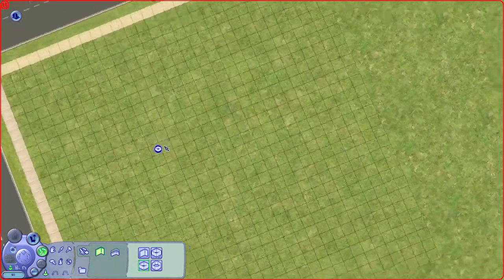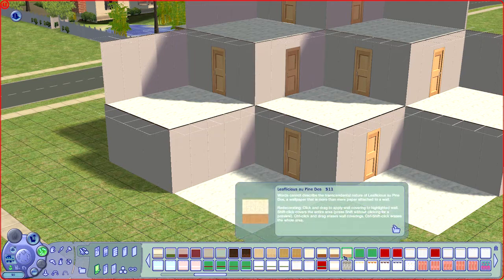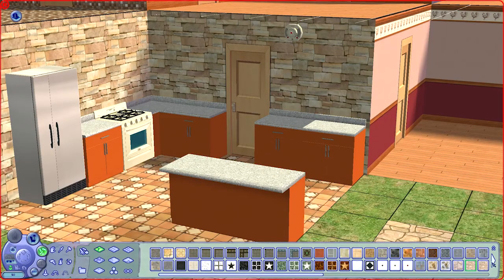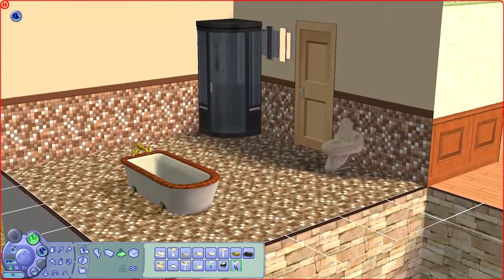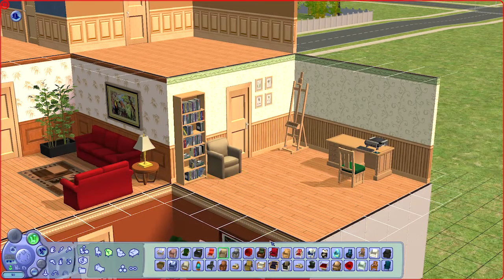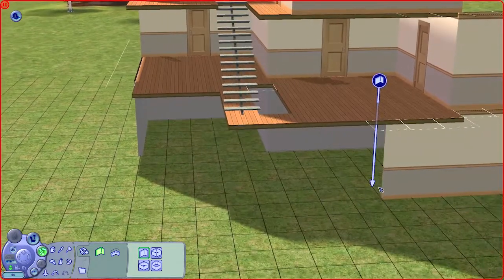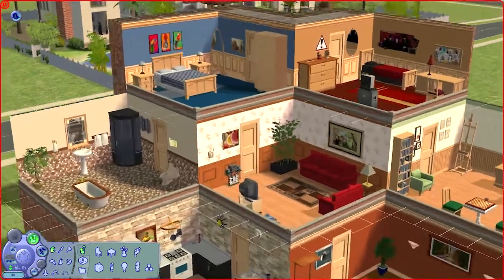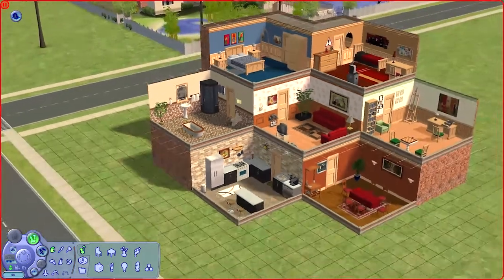The Honeycomb Build Challenge in the Sims 2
Honestly I didn't expect to turn out that well =). It is such and interesting challenge. You should try it out!